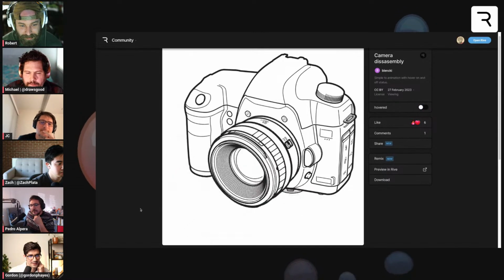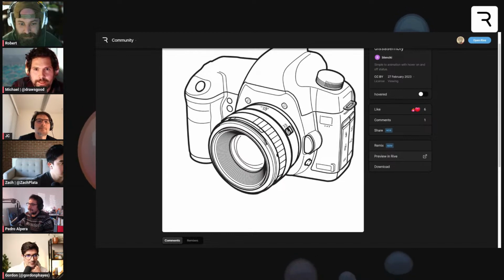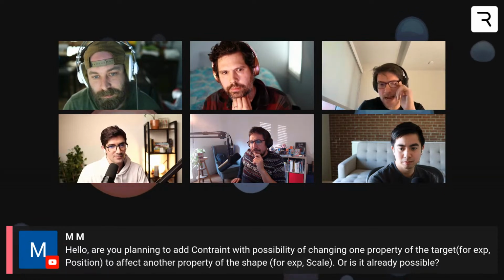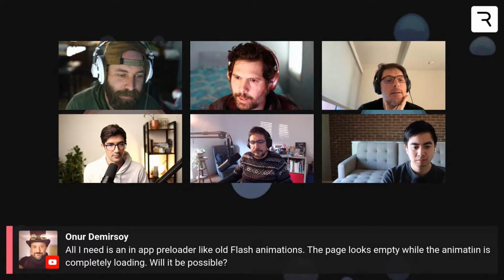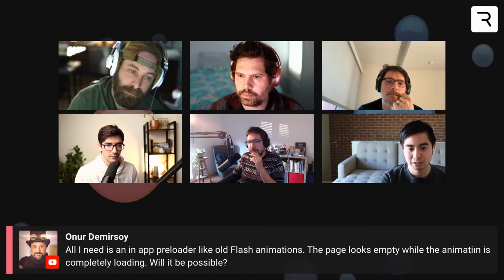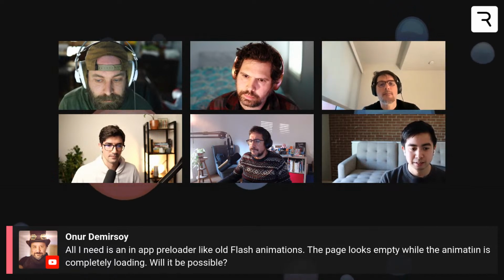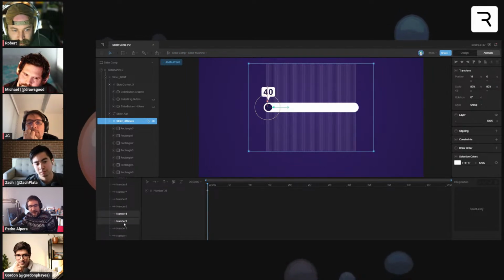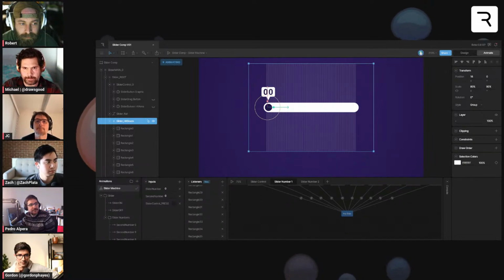Rive Live - February 28th, 2023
Join the Creative Team as they talk all things Rive!